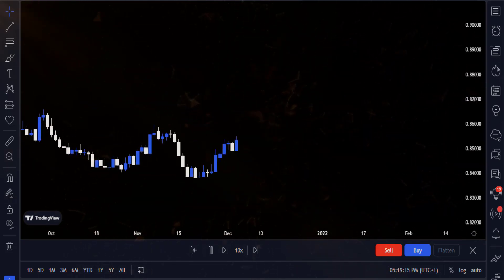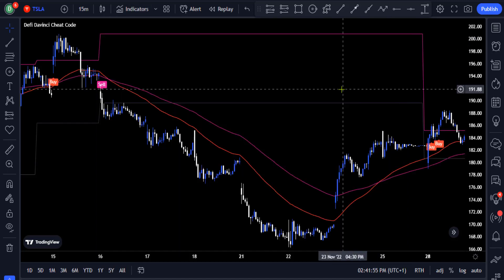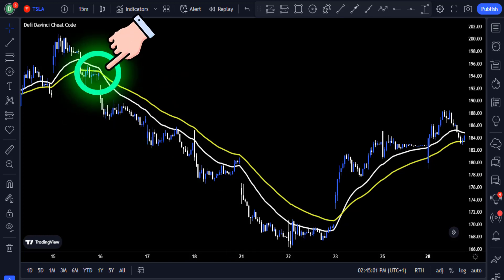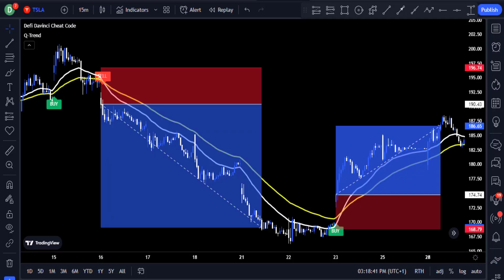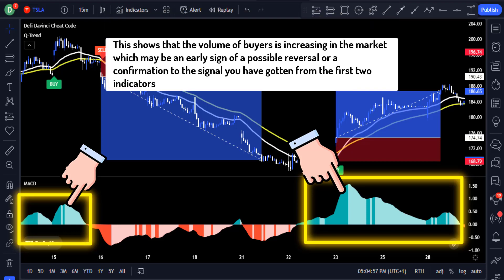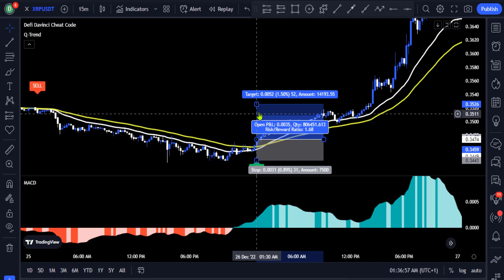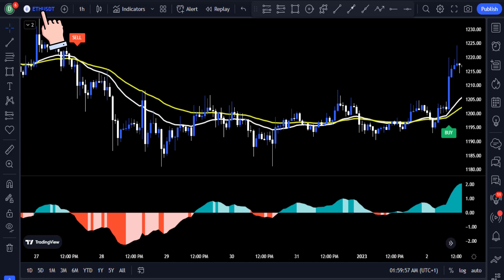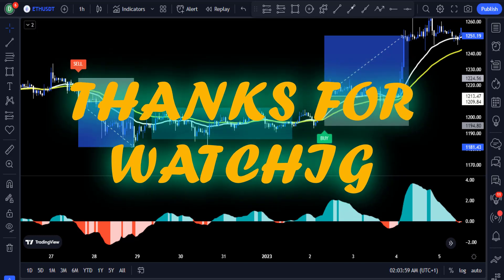This Best 15 Minute Trading Strategy Will Blow Your Mind With Free TradingView Indicators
🔰trusted,verified,accuracy
🔥 Start Following for FREE 🔥